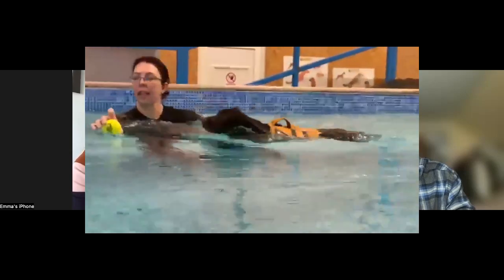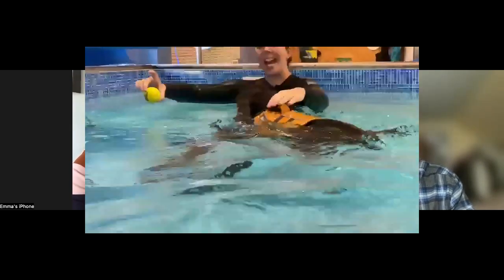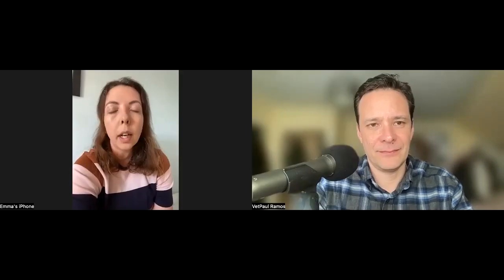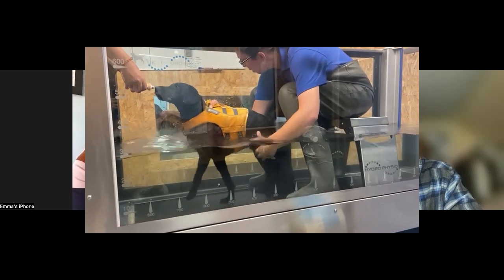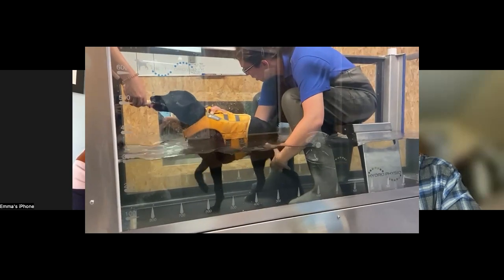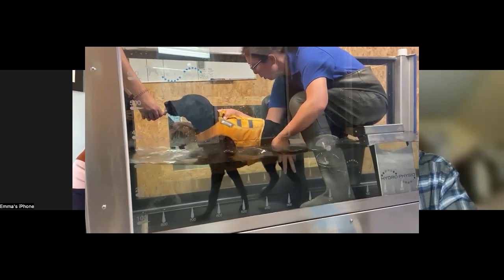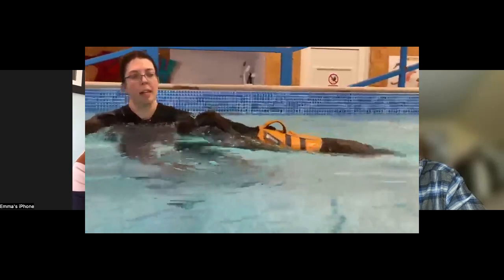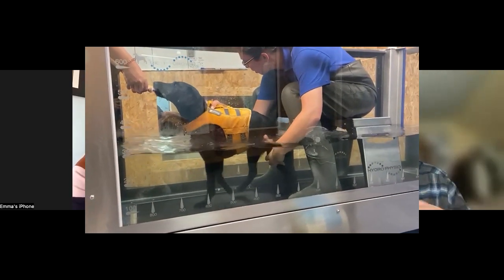Hydrotherapy in dogs. Conversations with a vet nurse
Hydrotherapy in dogs is a great additional therapy option for those dogs undergoing post operative treatment for certain conditions such as IVDD or who suffer from canine arthritis.
Hydrotherapy falls under the umbrella of other treatment options that should be given under the referral of a veterinarian, which also include physiotherapy, laser therapy and acupuncture.
It helps to take the weight off of the joints so that we can get to work strengthening the surrounding muscles, improving flexibility and proprioception (foot placement) and decreasing overall pain!
If you have a dog with moderate or severe arthritis, check this video out and ask your vet about parallel treatment options to weight control and medications.
Thanks to @thehydrovetnurse on Instagram for sharing a unique glimpse into the more long-term work that goes into helping dogs with joint issues.
If you want a more in-depth but very practical guide into canine arthritis, what it is and what we can do about it I've created a FREE guide that can be downloaded here!: